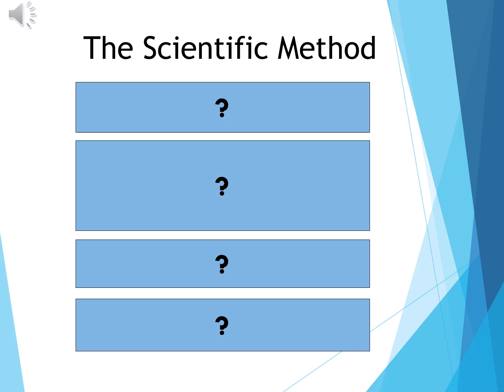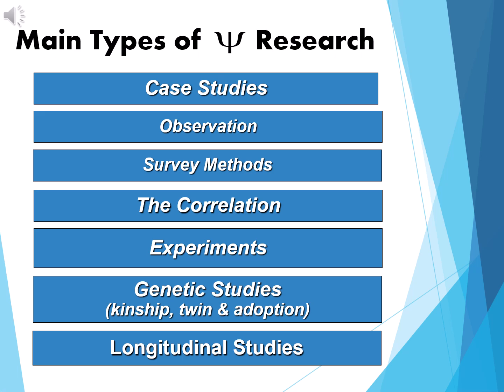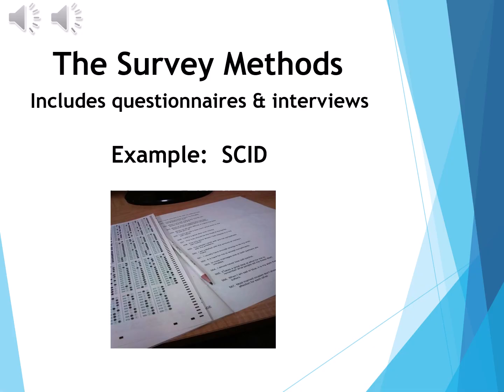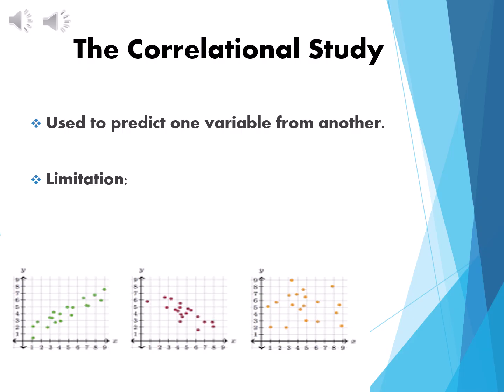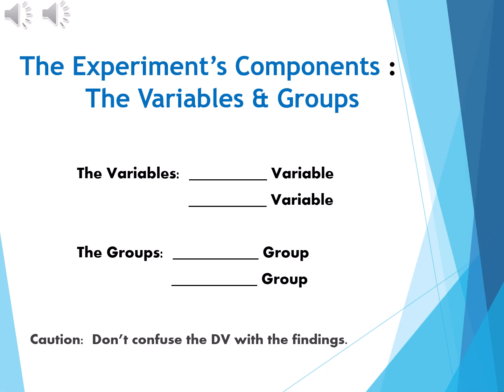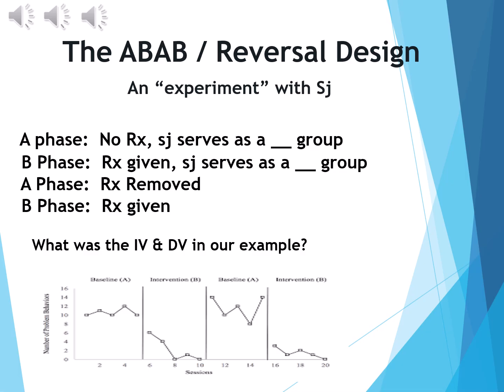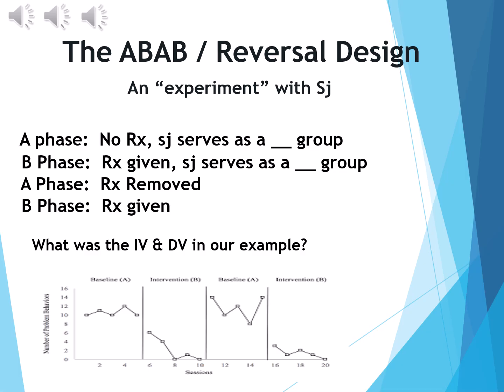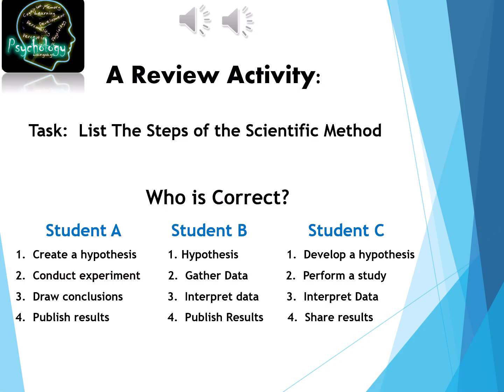2026 PSY224 CHAPTER 2